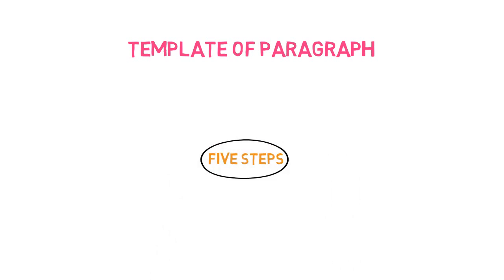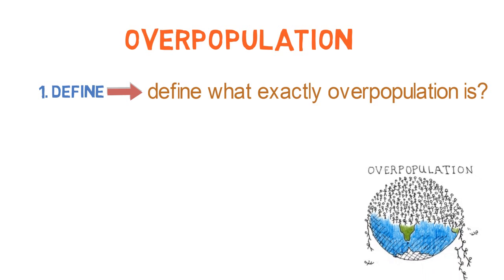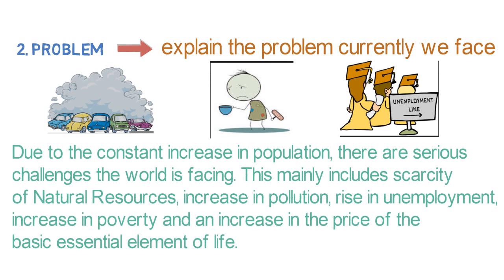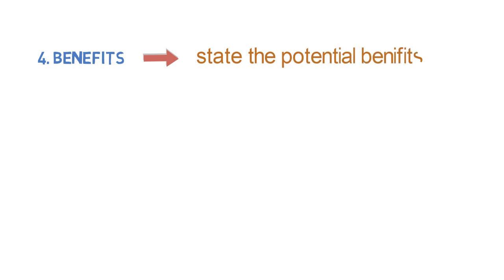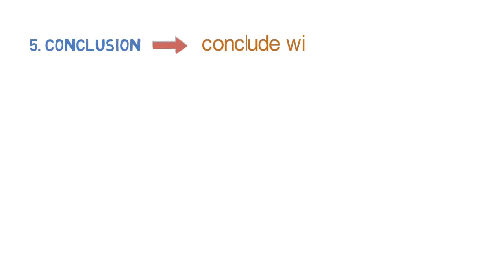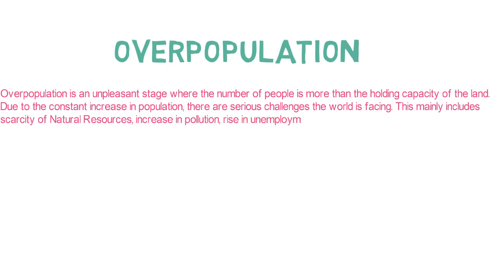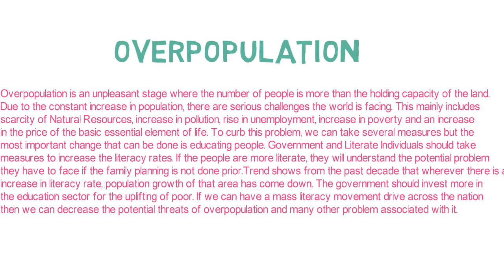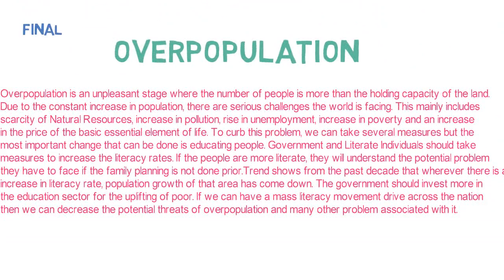Writing Skills | How to write Paragraph | Overpopulation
Hello Friends,
Do you want to improve your Writing  skills?
Are you having problem when you are given a writing task in exam?

In this video we will understand the most basic writting task asked in any exam, which is Paragraph Writting.

What a paragraph is?
It is a logical group of sentences focused on one central idea. And this sentences must have unity order and variety.

Paragraph Writing Template Steps :
This template includes five steps,
First is Define the topic,
Second explain the problem,
third is state the solution,
fourth is state the benefits of applying the solution
and fifth is Conclude in a positive node.
Finally using the template we wrote an entire paragraph on the topic Overpopulation.

Please watch below video to understand in detail about different Grammar Topics.